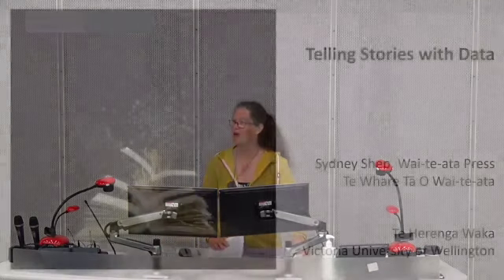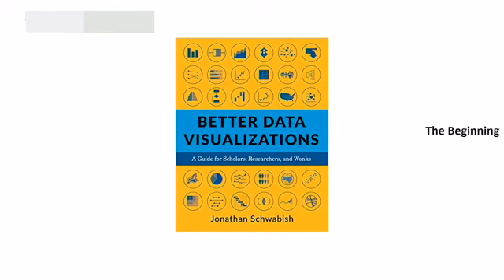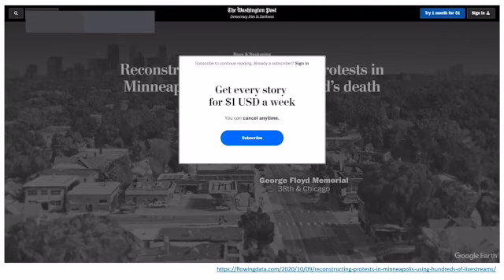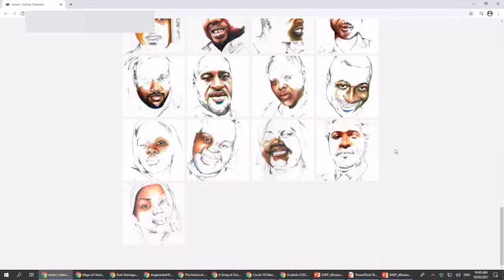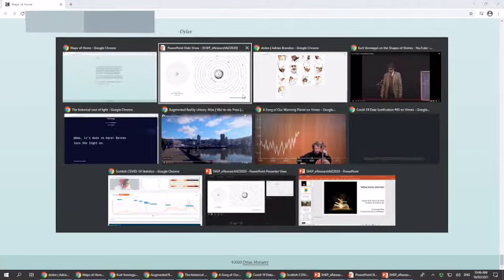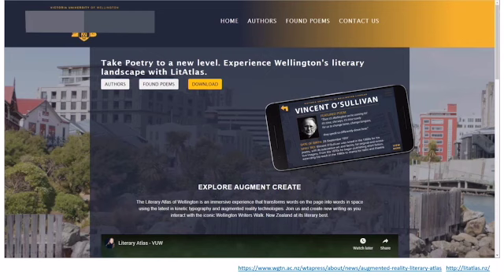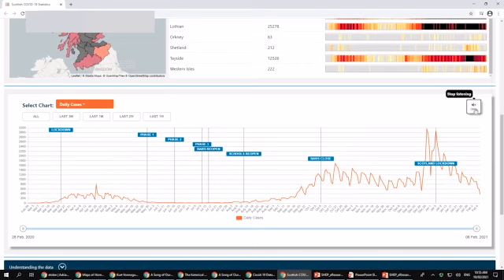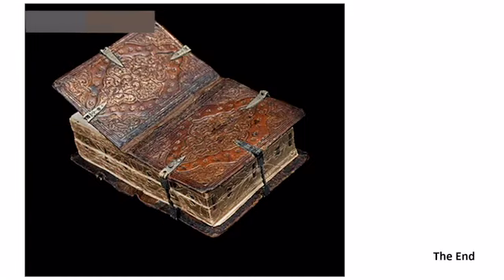Telling stories with data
On 12 February, the 2021 eResearch NZ Conference hosted a keynote presentation by Dr. Sydney Shep, Associate Professor at University of Victoria Wellington, a Reader in Book History and The Printer, Wai-te-ata Press. In her talk, she shares a journey of rich data collaboration and its discontents through algorithmic storytelling and scrollytelling.

To view the slides from this presentation, visit the eRNZ 2021 Figshare portal